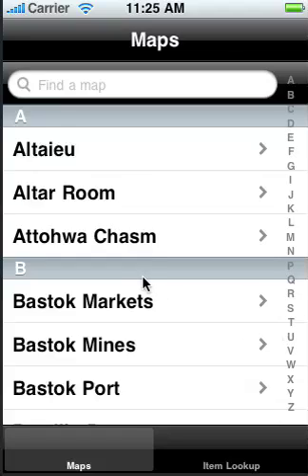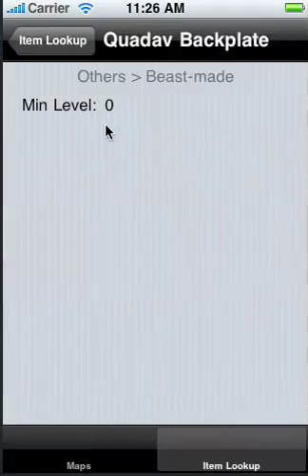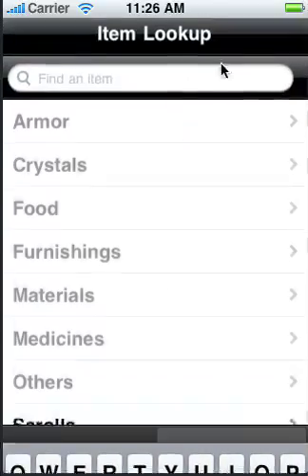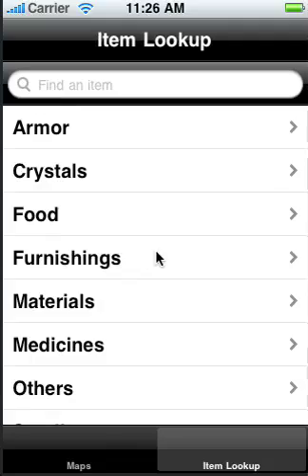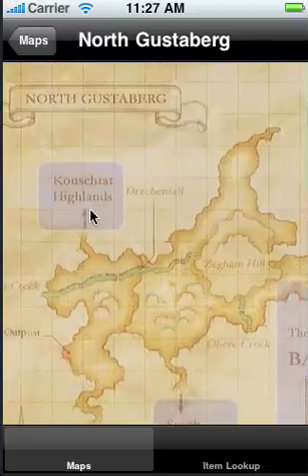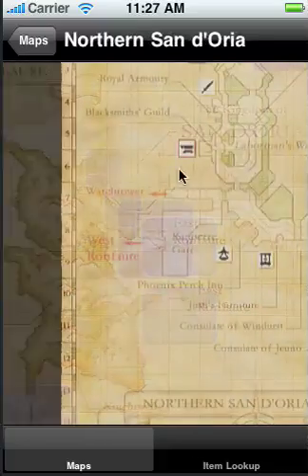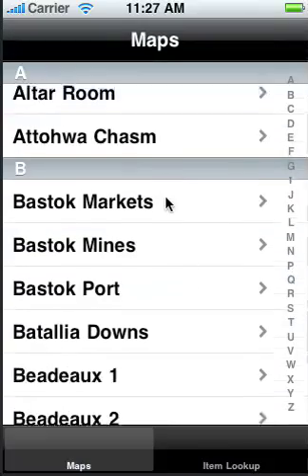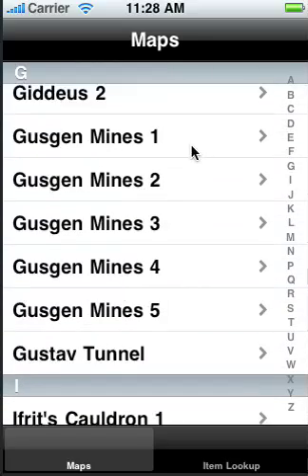A Final Fantasy XI iPhone Application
This is now in the app store under the name "Highwind"!

This is an iPhone app that I created over a couple days of playing with the iPhone SDK.